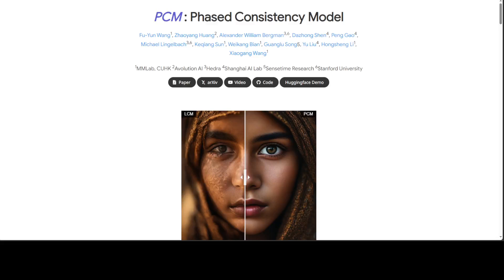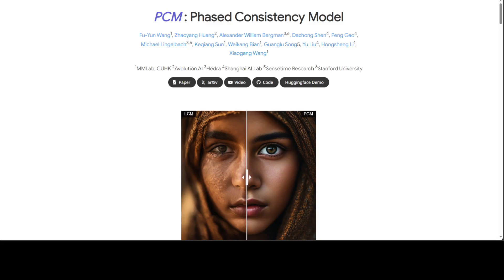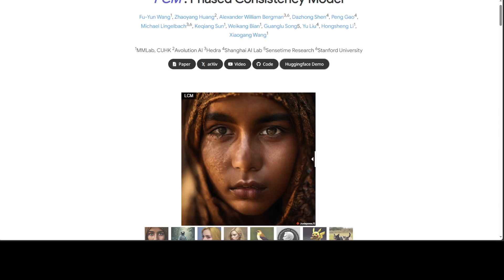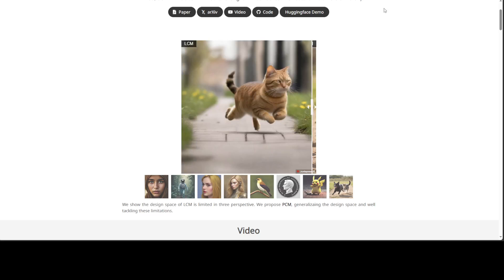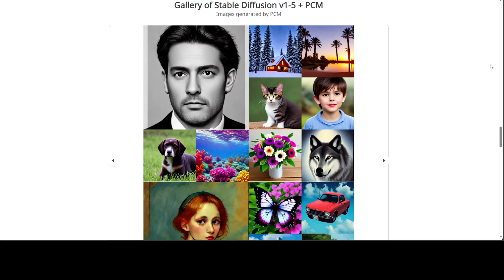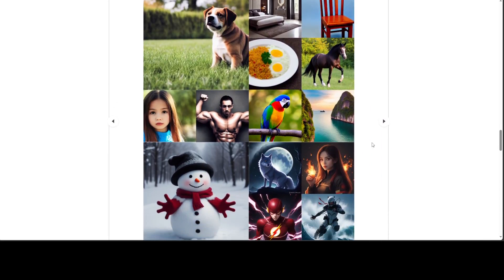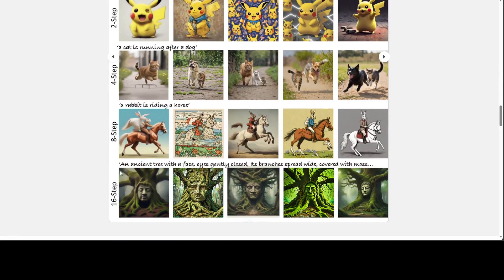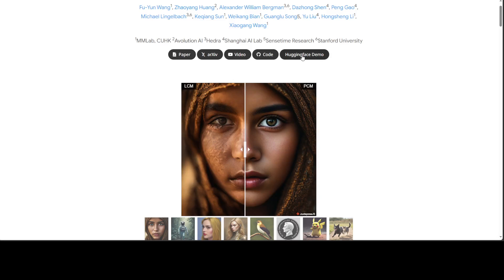PCM - Phased Consistency Model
This video introduces consistency model PCM which is a promising new family of generative models known for high-quality yet fast generation.

▶ Resource